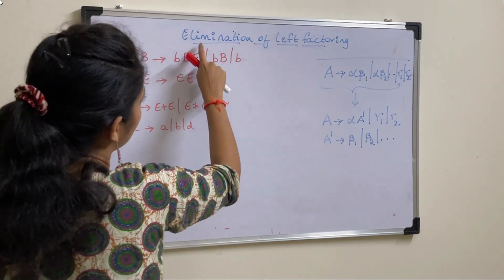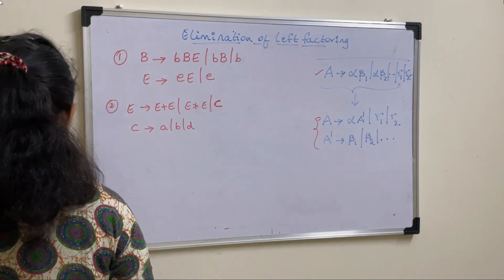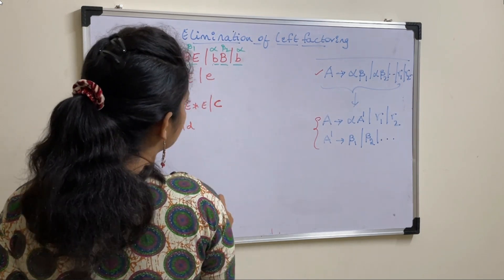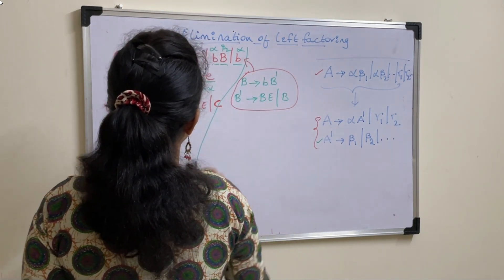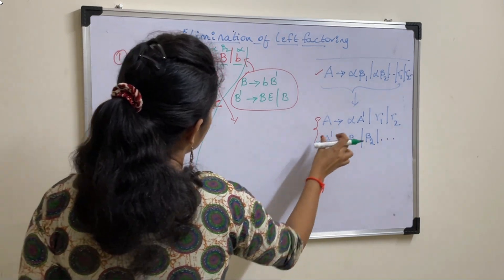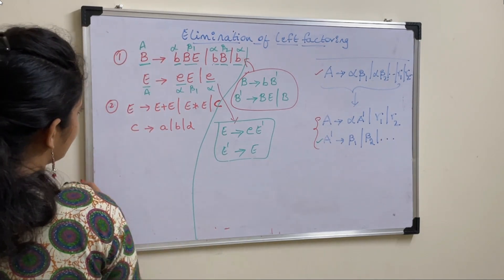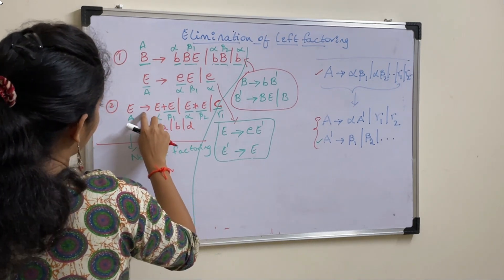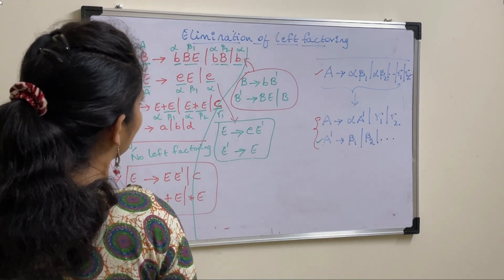Lecture 60 # Removal of Ambiguity | Elimination of left factoring